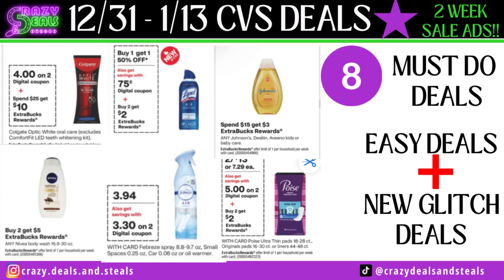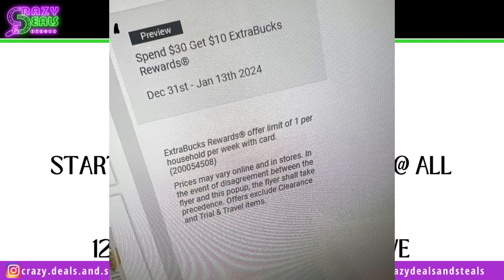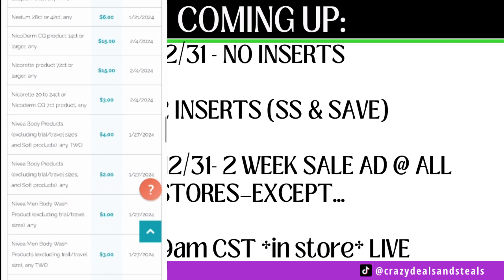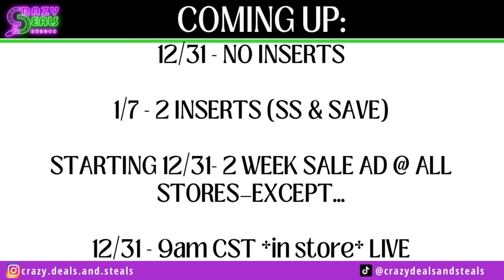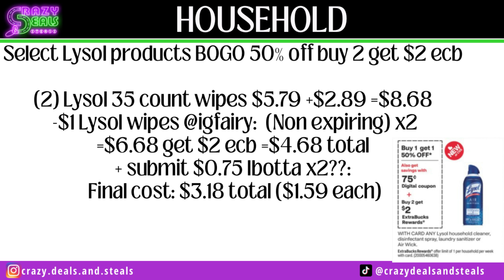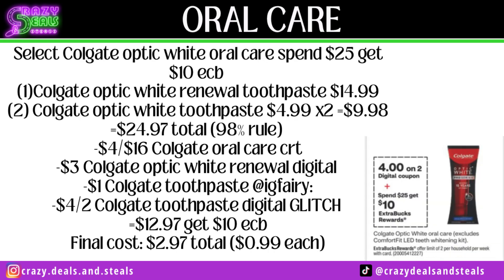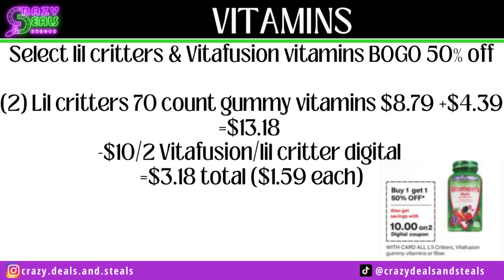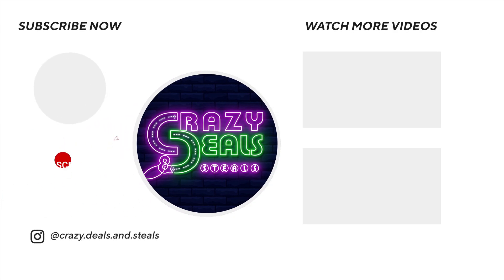🔥🔥12/31 CVS Deals {8 MUST DO CVS DEALS} 2 WEEK SALE ADS! How To Coupon At CVS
➡️Microsoft '21 Lifetime Bundle $24.99 (Reg. Price $220)

🔥TAPESTRI (FREE $$ EVERY MONTH! TURN LOCATION SERVICES ON & SET TO ALWAYS FOR TAPESTRI, SET UP STRIPE ACCT IN APP FOR PAYMENT, THATS IT! I'M EARNING $20 EVERY MONTH!)